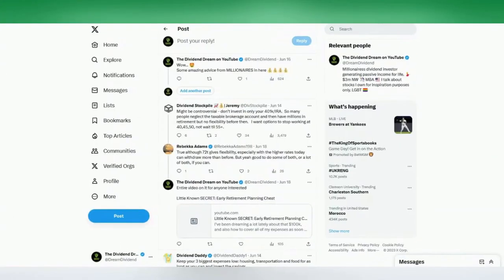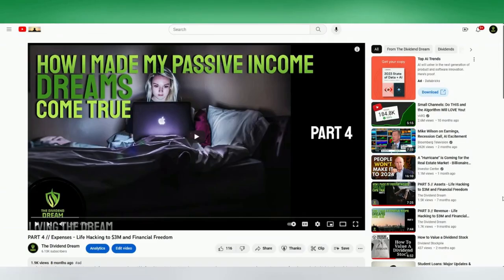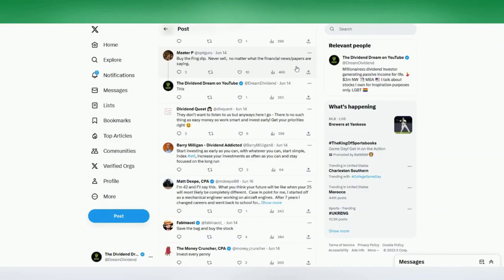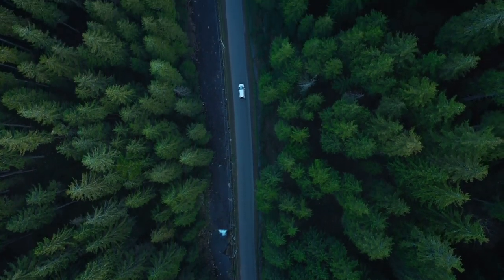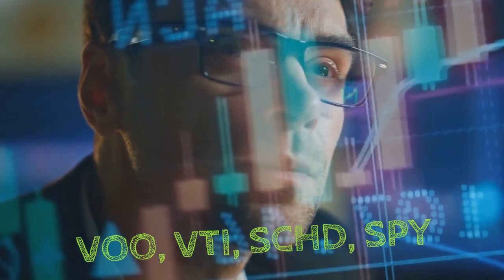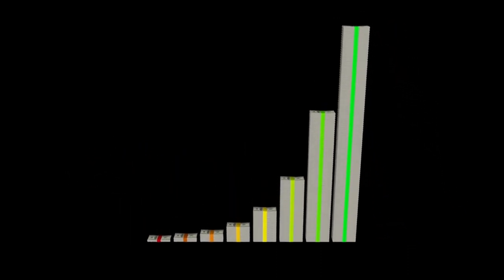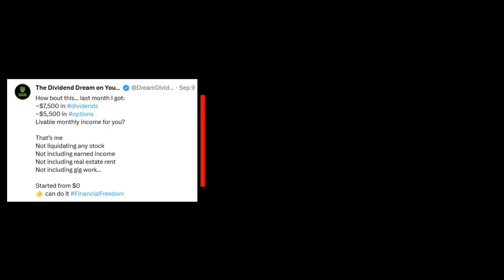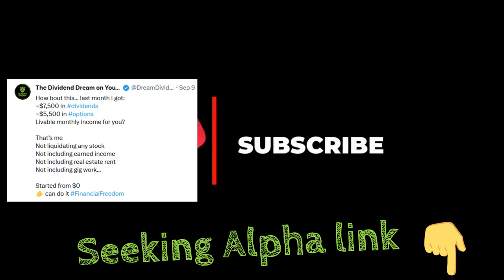How to become A Millionaire: Tips and Tricks from Millionaires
A little while ago I tweeted a question that got a LOT of response around financial advice you'd give someone in their 20s. So I’m going to share their valuable advice with here. Let’s take a look…

🎥  If you find this educational or inspirational:
New! By popular demand, The Dividend Dream hat

Thanks to Seeking Alpha for my Premium Plan!

🔎 Inspirational Resources
Link to 4-Hour Workweek
Link to Your Money or Your Life
Link to Rich Dad Poor Dad